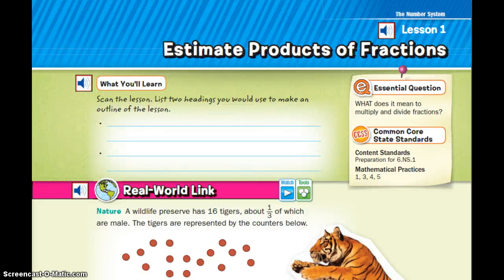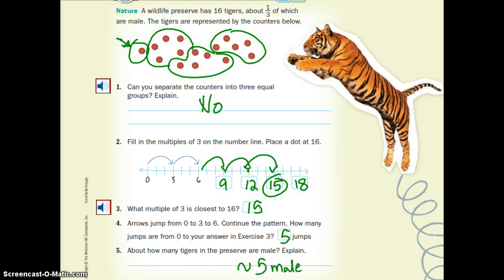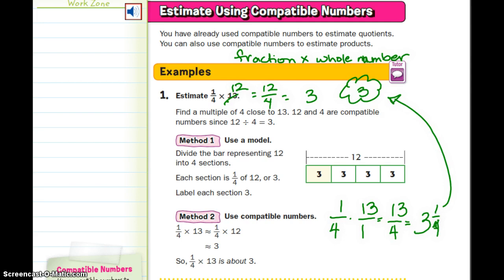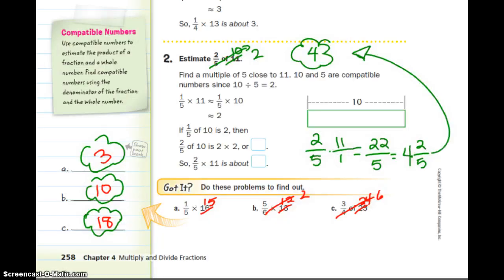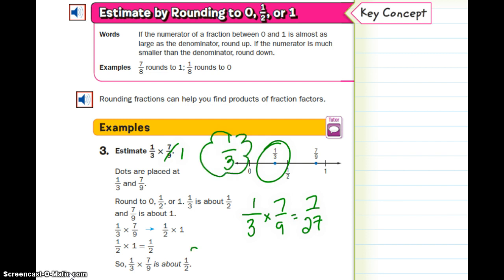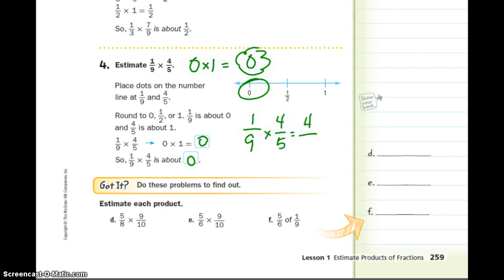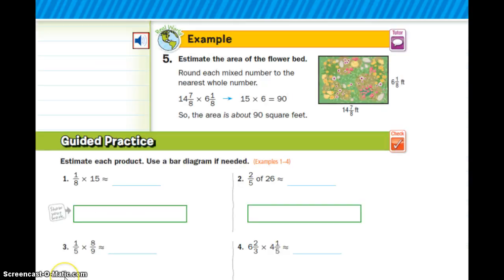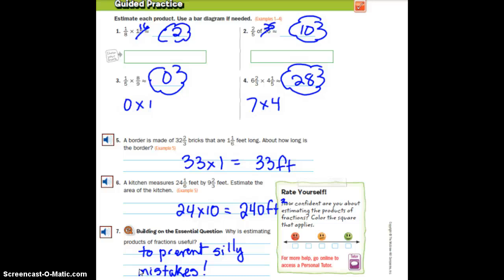CDS C4 L1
CDS Chapter 4 Lesson 1:  Estimate Products of Fractions